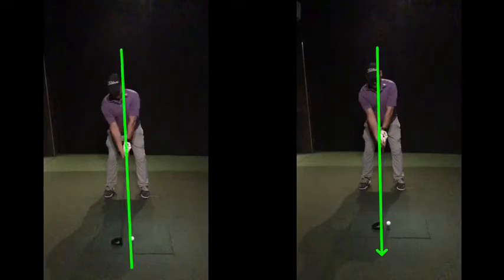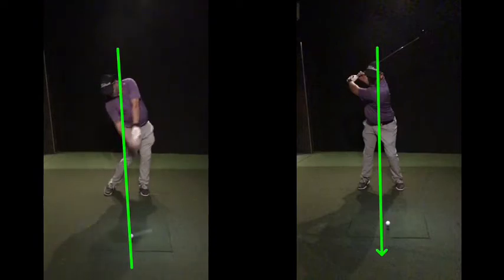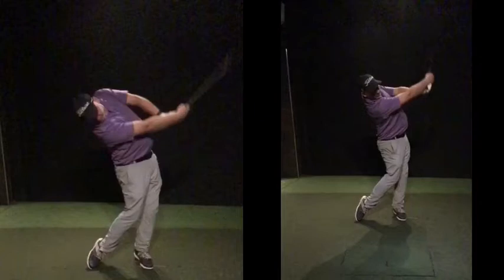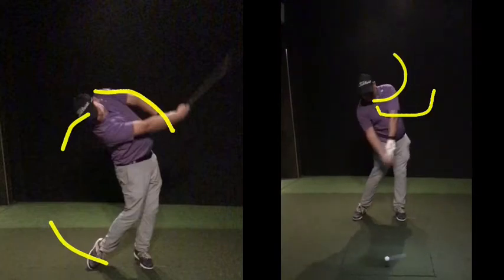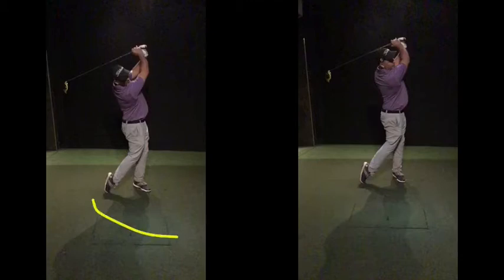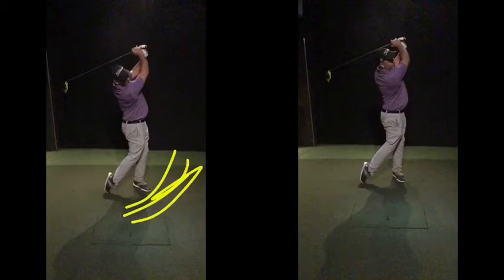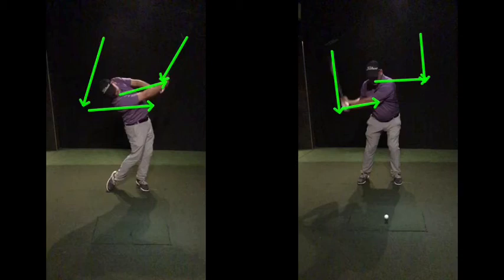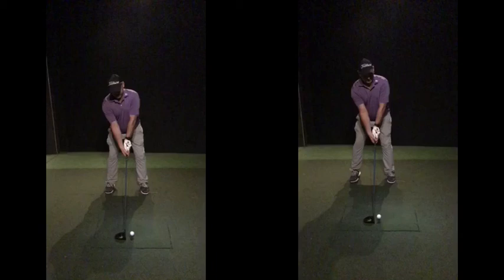Golf lesson at Cottrell Park